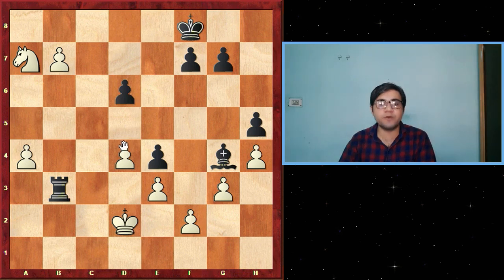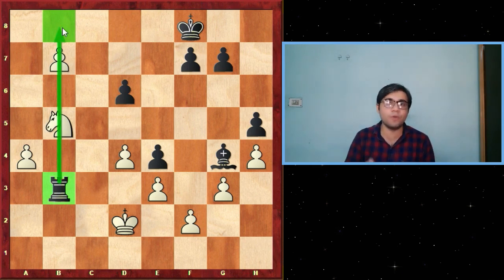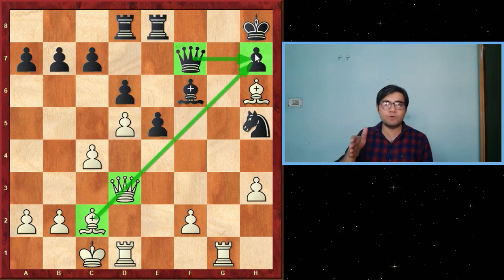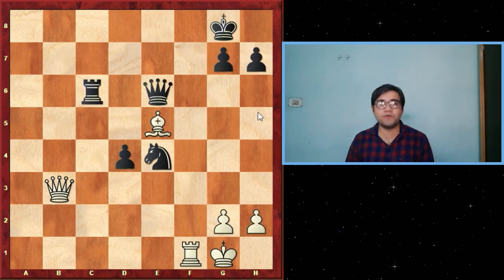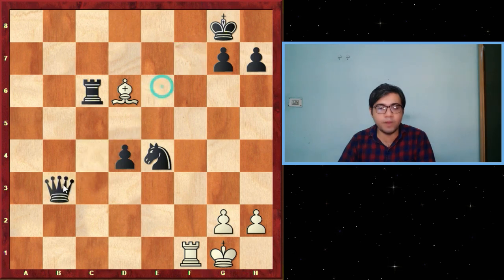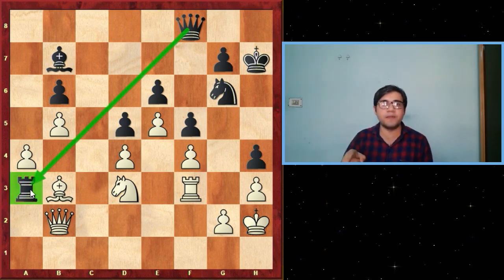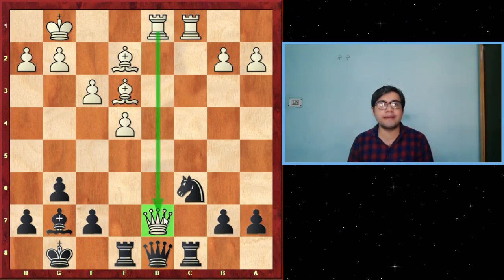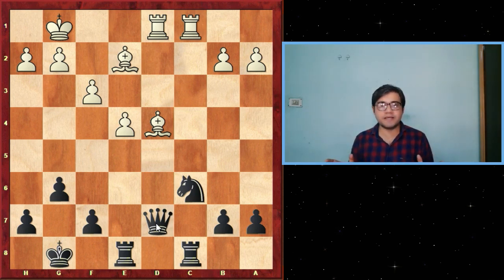Video 92 Day 26 Interferrence